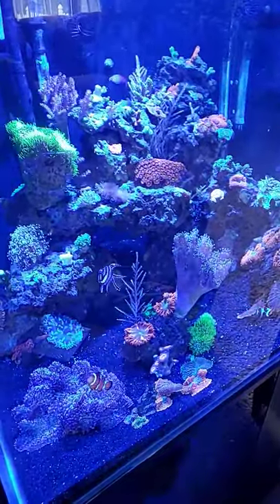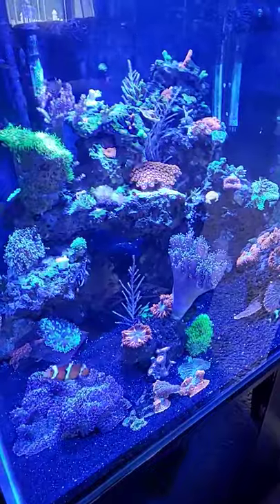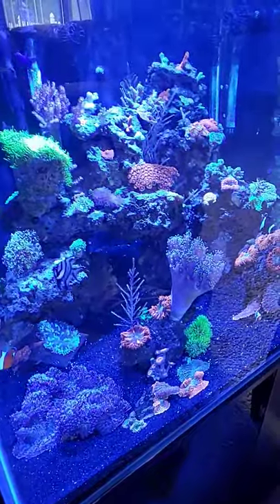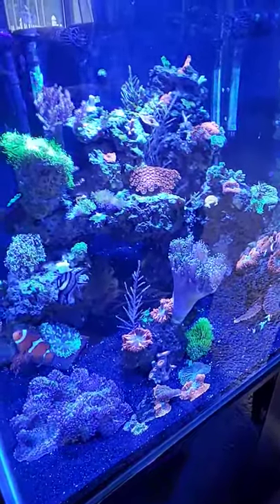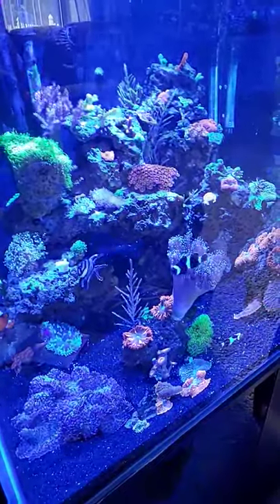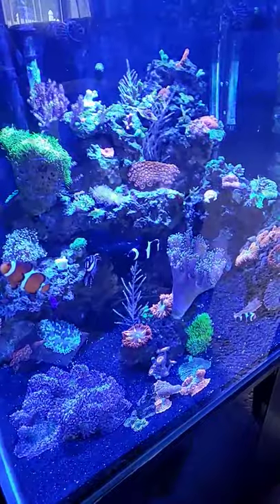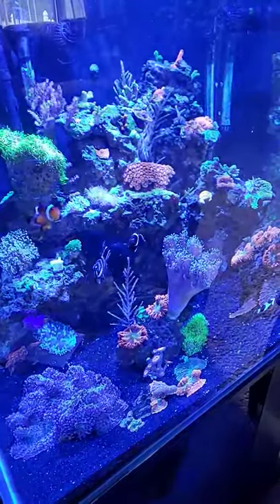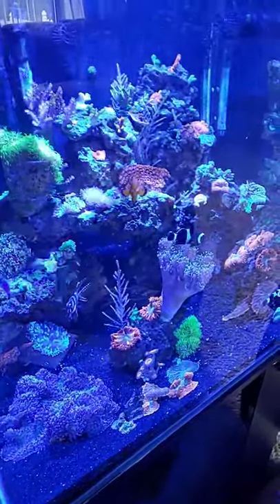STABLE WATER PARAMETERS, # 2.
Stale water challenge.